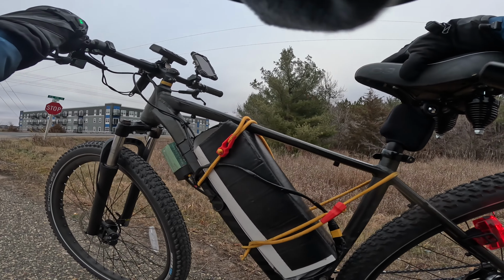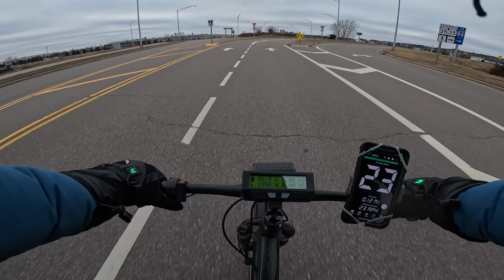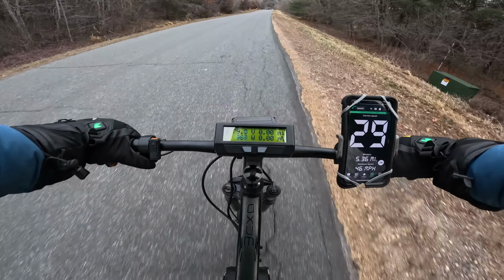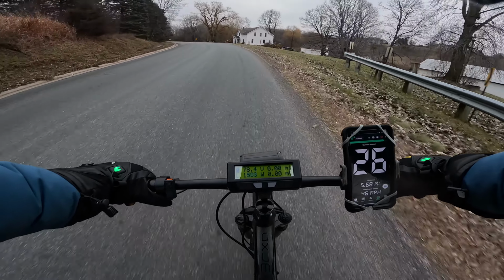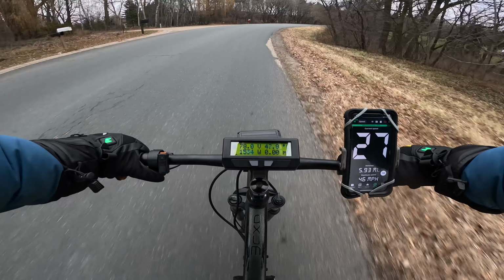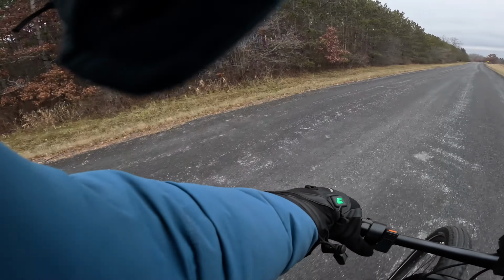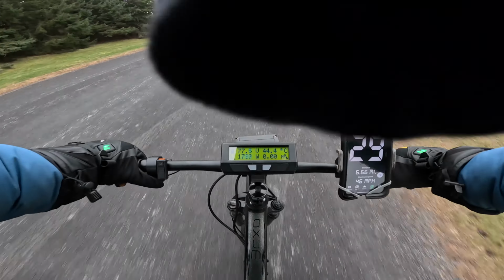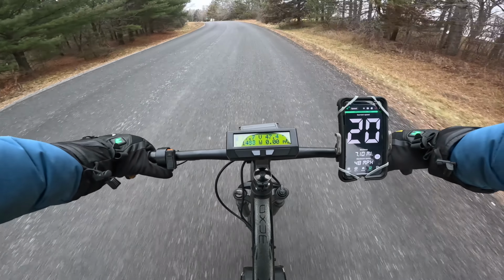V6 Phaserunner 25% Field Weakening Limit?? Testing 72V BBSHD w/ Frankenrunner L10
Apparently the Phaserunner V6 has a 25% field weakening limit which is undocumented anywhere. Grin Tech support is completely unaware of it. The PR v6 is based on a BAC 855 controller. The 25% field weakening limit is applied by the V6 BAC firmware (software that runs on the controller).  So Today i am using the Frankenrunner L10 controller which is running V5 BAC firmware, that does NOT have the 25% field weakening limit. I want to try 35% instead of 25%.  I got going 46MPH instead of 42MPH,  so the 10% field weakening makes a slight difference

in the case of a 72V BBSHD it is quite common to run a higher field weakening amps,  and this limitation of the V6 Phaserunner has been getting in my way. I am working with Grin Tech to see if there is a way to get around this 25% limit in the Phaserunner V6,  it seems possible but ASI locks the controllers down to some extent. Depending on the help Grin is willing to provide it may be very simple,  or quite complicated. I am waiting on an email from Grin which may or may not ever be responded to. If Grin Doesn't respond, I think I can brute force the access codes by sending modbus commands to the controller. but that would be a PITA / last resort scorched earth method.